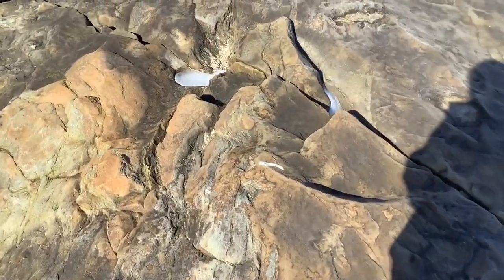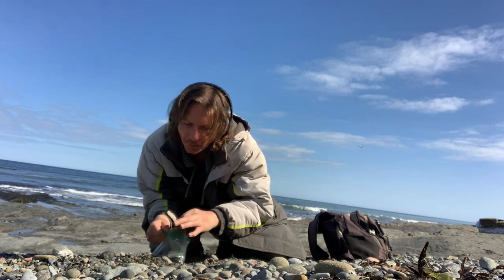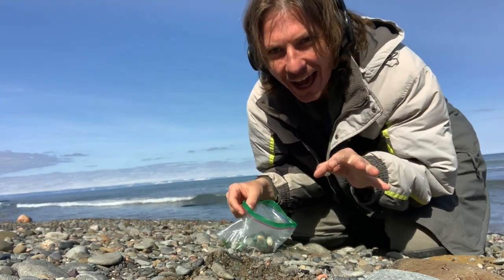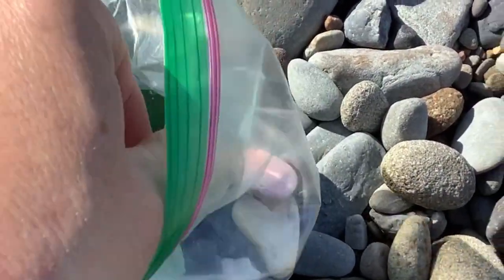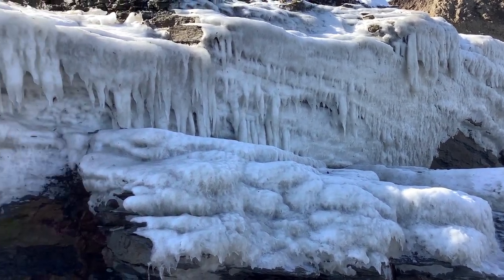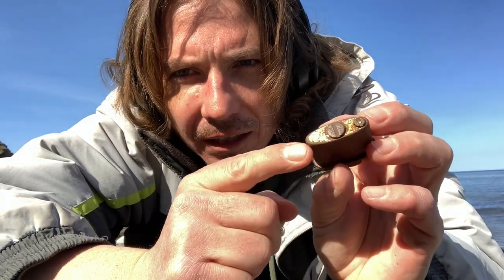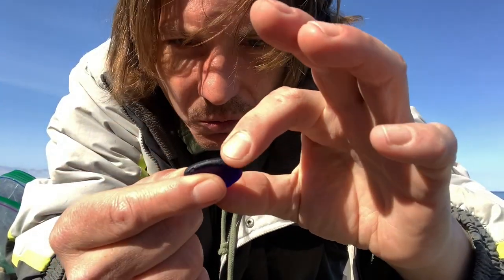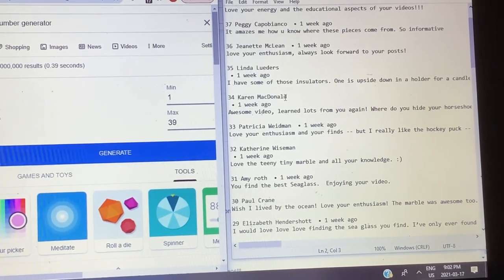Cape Breton Sea Glass Archaeology At Its Best! Sea Marbles! Rare Colors! Knowledge! Giveaways! More!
Hi Everyone!
 Another awesome day for hunting sea glass treasures out on the shorelines resulted in my longest video adventure to date despite editing this one down from over 5 hours of recorded picking!
I value your time & for that reason I'll be creating a highlight playlist (with the title name of this video included) showcasing my best finds however promise this full length video is full of quality finds & insight!
 The treasures got better & better as the day went on so please stick around for the excitement!
Plenty of insightful Sea Glass Archaeology in this episode with hopes to enhance the Beachcombing experience for all my treasure hunting friends across the globe with original glass examples & a few more SURPRISE giveaways as I'm extremely grateful for everyone's positive support & love! 🌄
Please subscribe to my channel so you won’t miss any of my Beachcombing adventures & educational videos! (It only takes a moment, is free & lets me know I'm on the right track which fills my heart with joy!)
Thanks everyone for your positive support & love! 🧡 It brings me so much joy to connect with kind hearted people from across the globe.

Fun Facts about me:
~ I’ve never owned a vehicle (Or Drivers license)
~ Smartphone either
 ~In 2008 I sold my home in Calgary Alberta & moved over 5000 kilometers to a place I’d never been after deciding life was too short & have been making things up ever since, living free and on my own terms connected to nature. (I'd never seen or heard of sea glass before moving to a road which turns to dirt, then falls into the sea, however its discovery was inevitable as its everywhere!)
~ My first 2 summers on Cape Breton were spent working on a farm, living in a tent next to a cornfield. We had to walk a kilometre to the farmhouse & back everyday for water, showering when it rains or the closest body of water (side note, I learned quickly soap won’t lather with saltwater!).🙃
 Those experiences further enhanced my appreciation for life’s simplicities & the importance of living on ones own terms…1000 generations have led to these moments (Long days spent on my knees harvesting are probably why I’m such a good picker!)
~ I'm probably listening to the year"1993" (The music of my youth) although the years which surround it are awesome as well!
~ I’ve never had a resume
~ I'm Left handed
~ I spend under $100 on clothing a year. ( Which you might of noticed)
~ I spend $0.00 on takeout food a year however do appreciate the tastes of each and every restaurant chain.
~ Everyday I walk my doggies (off leash by the sea or through the woods) a minimum of 10kms a day. Since moving to Cape Breton we’ve walked the equivalent of earths circumference together without leaving the island! 🌎
~ My 120 year old (one bedroom) home doesn’t have a dryer, or bathtub, or foundation. During the coldest winter chill I’ve gone weeks without running water. It’s “cottage living” year round. A small brook runs behind my home, it’s an ancient game trail once used by indigenous people and despite urbanization any animal imaginable can follow the stream past my window to my amazement…growing up in Montreal the largest undomesticated animal I’d ever encountered was a squirrel.
~ As a youth I wanted to be John Lennon & his words & message have always spoke dearly to me heart.
~ That being said, I live my life like a Beatles song & do my best to “Radiate Everything I Am” without fear & be the change I want to see In the world .
 ~ Born & raised Anglophone in Montreal, I speak French as well & learned enough Spanish, Croatian & Arabic to get myself into conversations which are over my head but good fun!
~ I don’t eat meat with the exception of when kind neighbors leave a food basket on my front step, then I won’t waste it.
~ In person my excitement level is greatly amplified, no matter the activity.
~ Mostly, If you think I’m passionate about sea glass, you should see me with my children & the special relationship we have. They are my destiny & life’s greatest gift!
~ If you've made it this far theirs's one more thing I wanted you to know however its not easy for me to say:
 Every moment I struggle with the Symptoms of Asperger's Syndrome, which might help with understanding why I'm so passionate, have a great memory, a terrible grip & live the life of a sea hermit, safe for my children. (Also always have music on as it helps keep me "out" of my head).
I've such a deep rooted connection to the world around me. Each and every one of you mean so very much to me, I cant thank you enough for your love and positive support!
The world is a better place when we're able to treat a stranger like an old friend and make them feel good about themselves!
Mikee